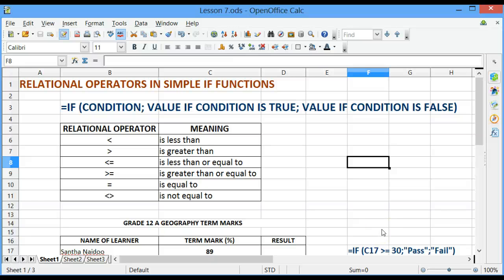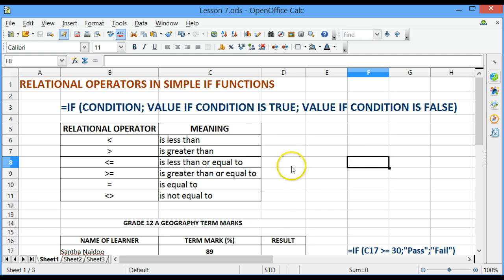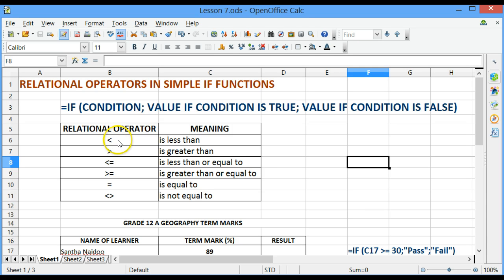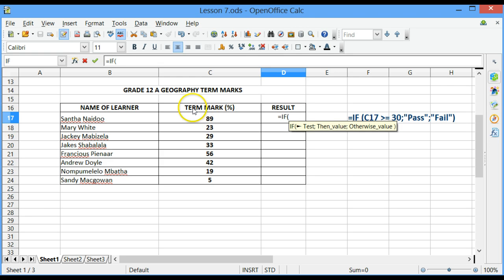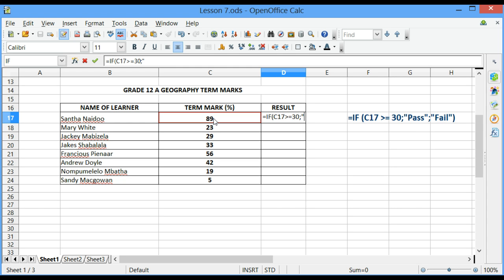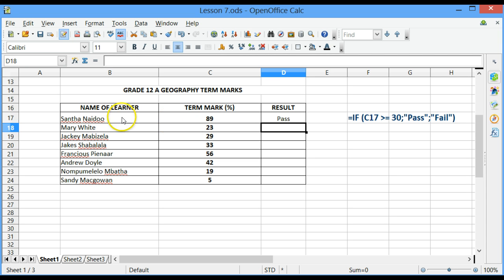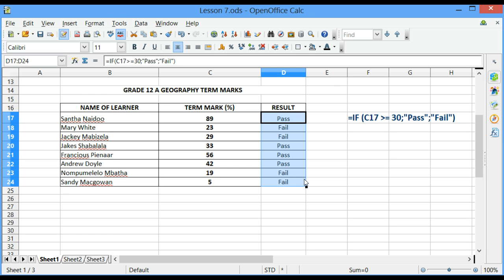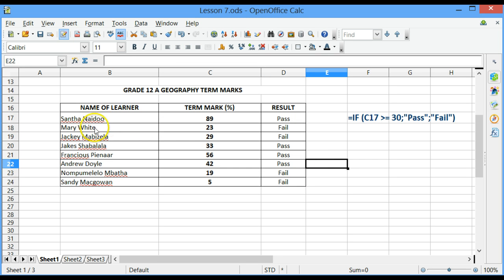CAT 11_Spreadsheets_Open Office Lesson 7 Using Relational Operators in Simple IF Functions